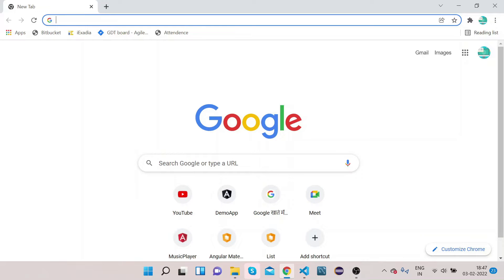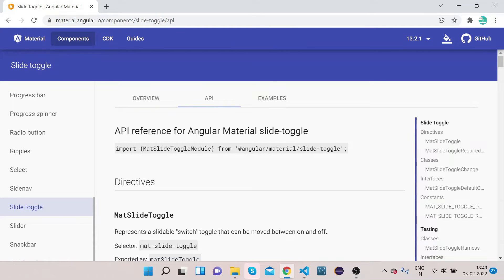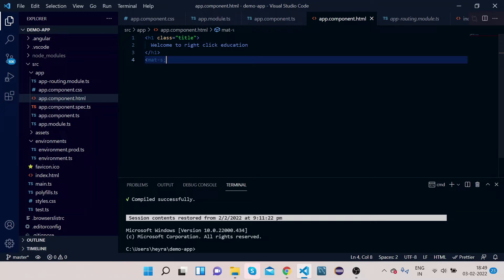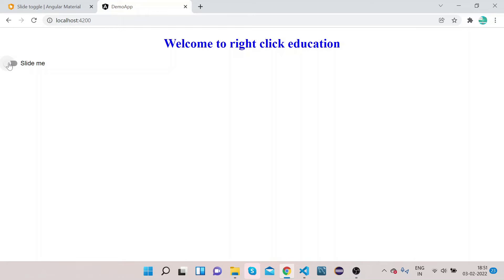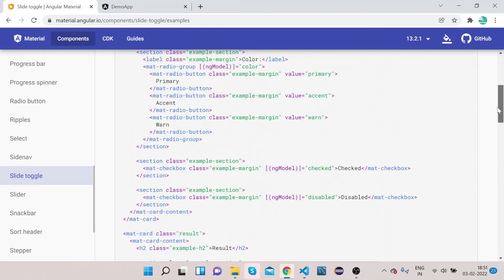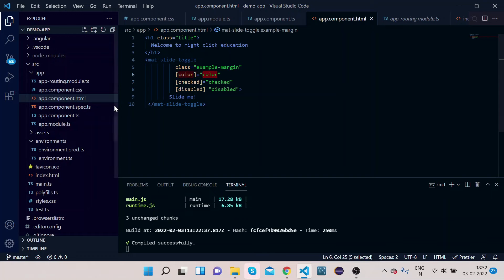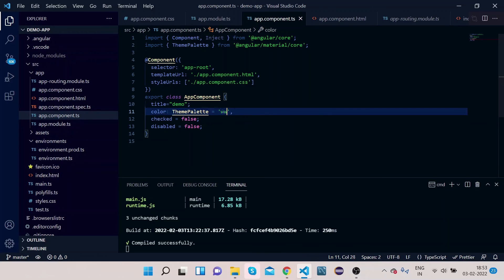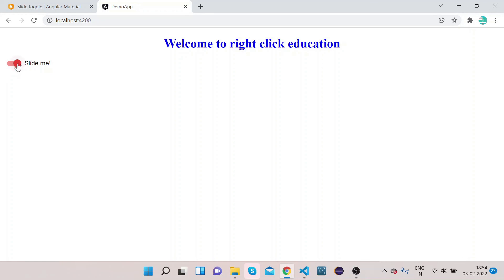Angular Material Slide Toggle | Angular Material Tutorial 25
Step by step  tutorial on how to use Angular Material Slide Toggle. The Angular Material slide toggle is an Angular directive, is used as a on/off switch with material design styling and animation capabilities.

00:00 Intro video
00:16 Introduction to angular material slide toggle
01:17 Basic mat slide toggle Implementation.
03:25 Customization & Properties of mat slide toggle.